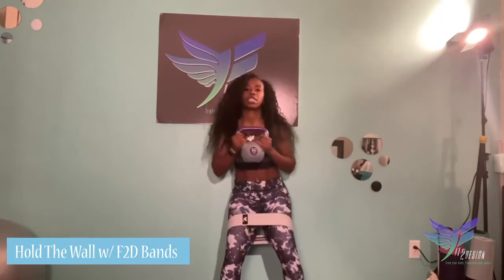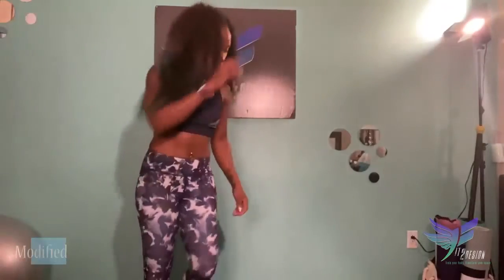Hold the Wall w/ F2D band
Training the core, abductors, quads, hamstring & glutes.